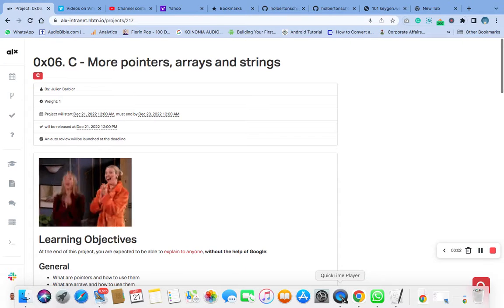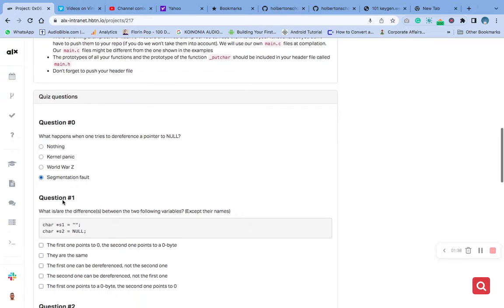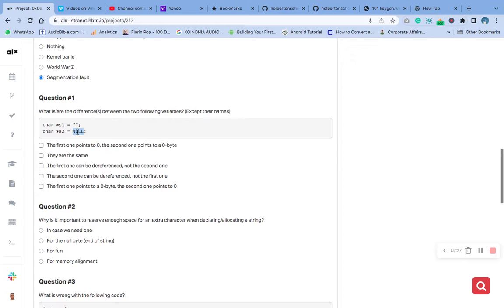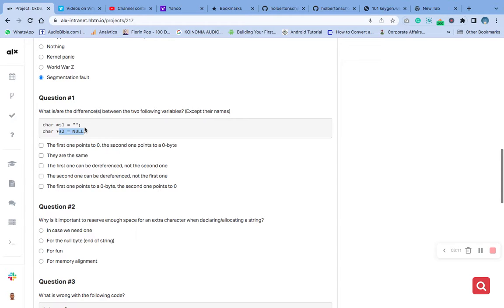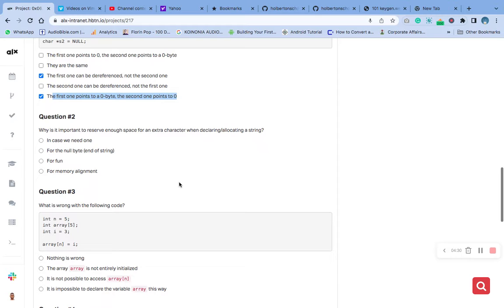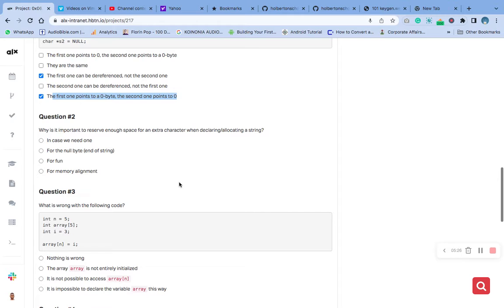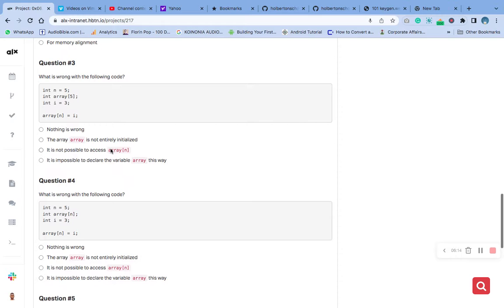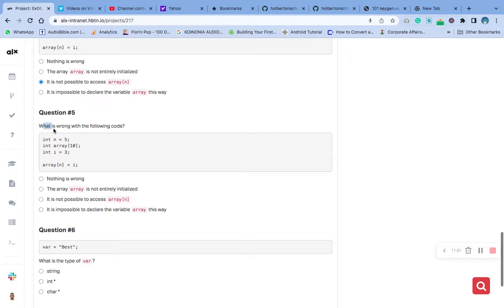0x06 C More Pointers, Arrays and Strings Quiz questions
Quiz questions
Great! You've completed the quiz successfully! Keep going! (Hide quiz)
Question #0
What happens when one tries to dereference a pointer to NULL?

Nothing

Kernel panic

Segmentation fault

Question #1
What is/are the difference(s) between the two following variables? (Except their names)

char *s1 = "";
char *s2 = NULL;

The first one points to 0, the second one points to a 0-byte

They are the same

The first one can be dereferenced, not the second one

The second one can be dereferenced, not the first one

The first one points to a 0-byte, the second one points to 0

Question #2
Why is it important to reserve enough space for an extra character when declaring/allocating a string?

In case we need one

For the null byte (end of string)

For fun

For memory alignment

Question #3
What is wrong with the following code?

int n = 5;
int array[5];

array[n] = i;

Nothing is wrong

The array array is not entirely initialized

It is not possible to access array[n]

It is impossible to declare the variable array this way

int n = 5;
int array[n];

array[n] = i;

Nothing is wrong

int n = 5;
int array[10];

array[n] = i;

Nothing is wrong

Question #6
var = "Best";
What is the type of var?

string

int *

char *o